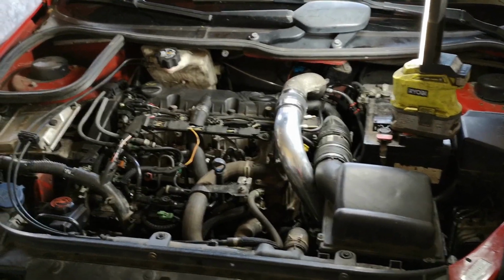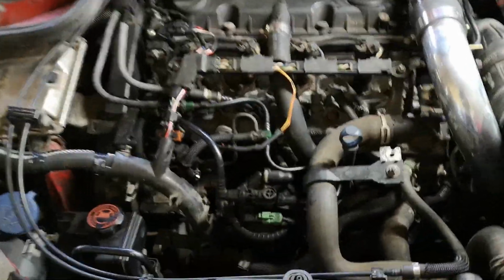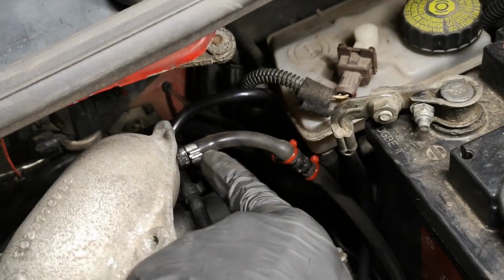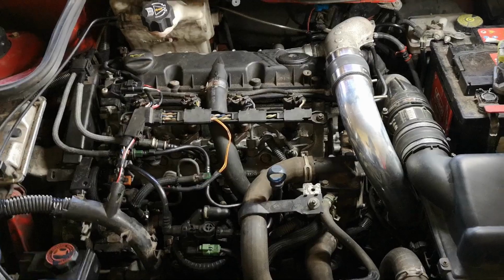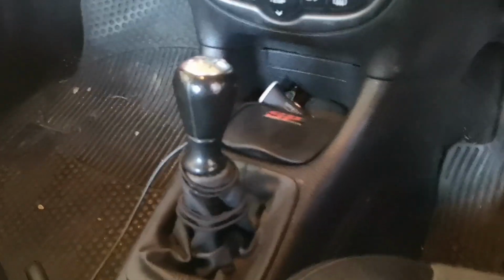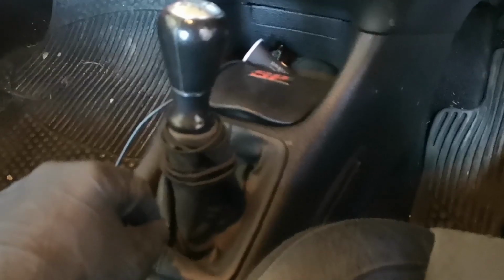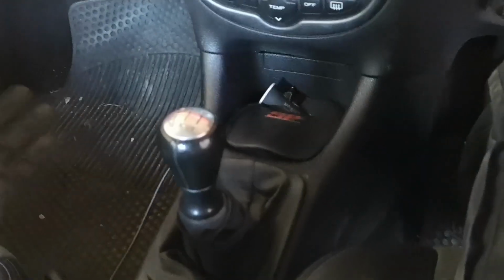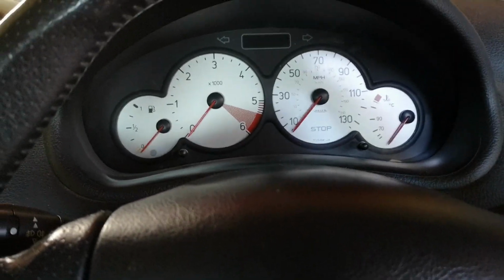The 20h daily - Episode 6 - New Powertrain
The 206 HDi daily driver/winter hack

"2oh"- 206, 2...oh...y'know, get it?

As I begin to do the daft thing and modify Mrs Piggys daily, I thought you might want to come along for the ride. . .

In this episode, Stage2 &*&^$%^^^ has had its effect on the headgasket!

Time for new engine, ecobox and vac/ecu controlled turbo!

May have named this car. the Pink Patina... not sure, what do you think?